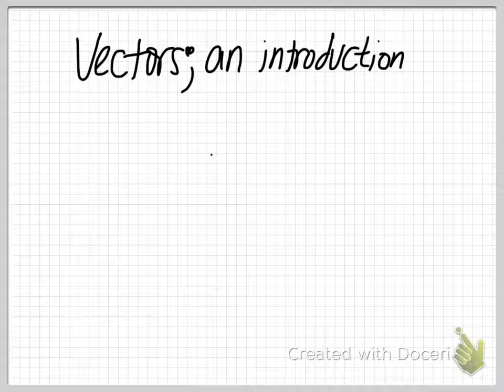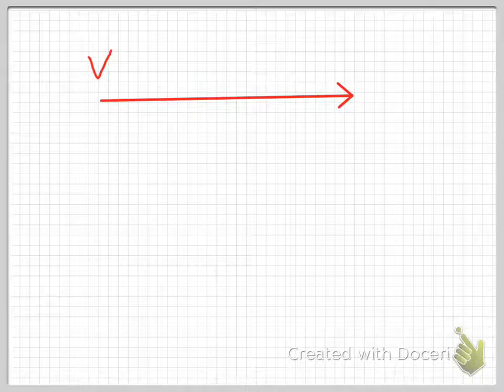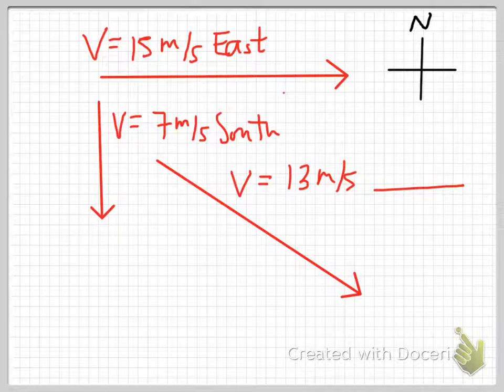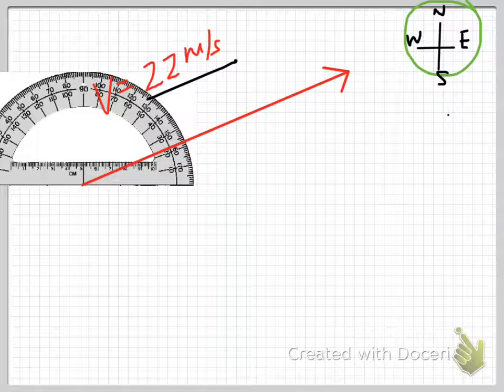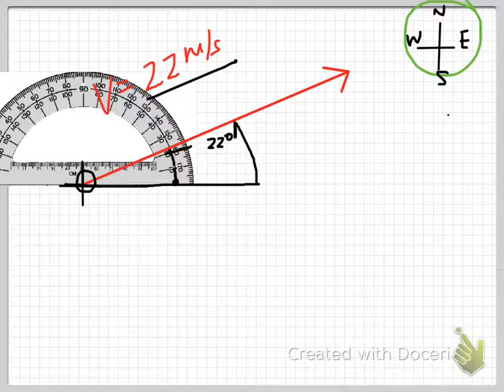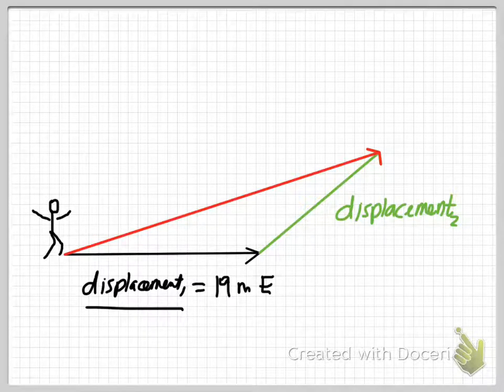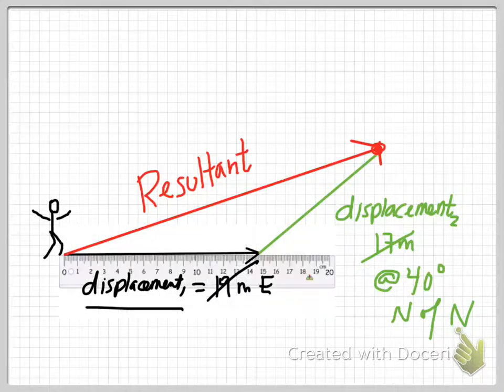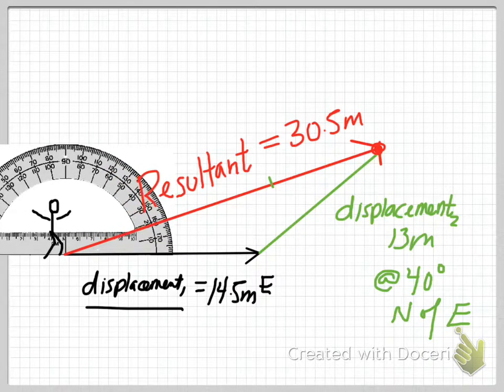physics intro to vectors